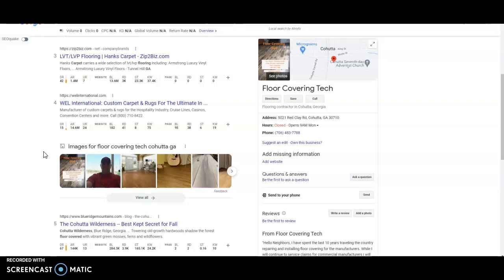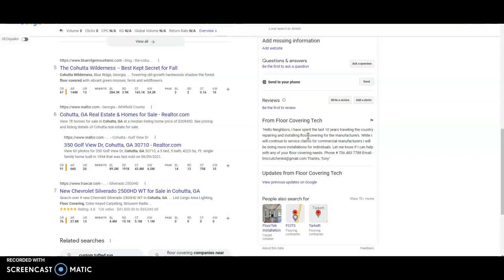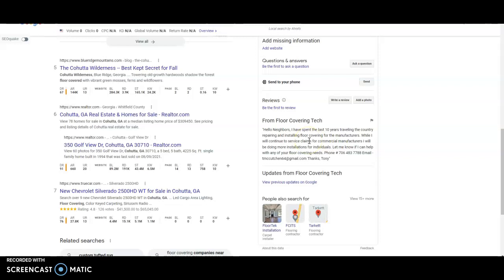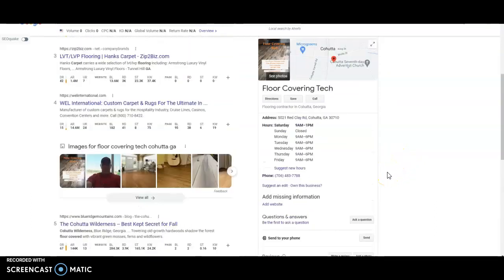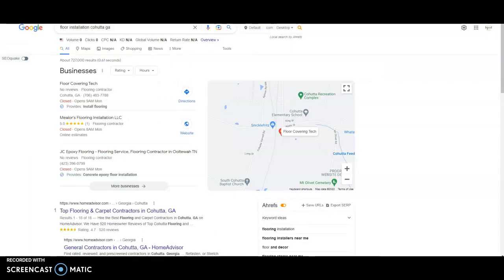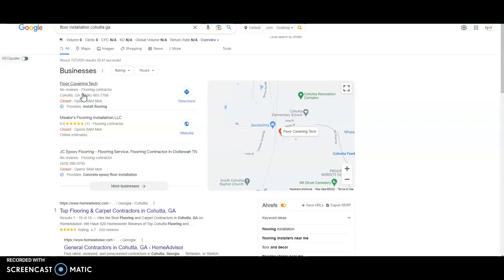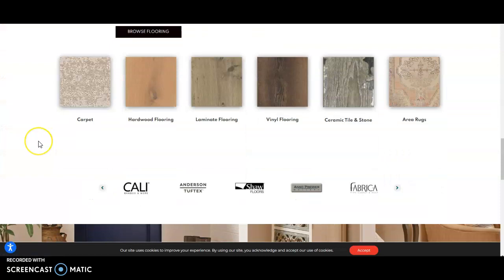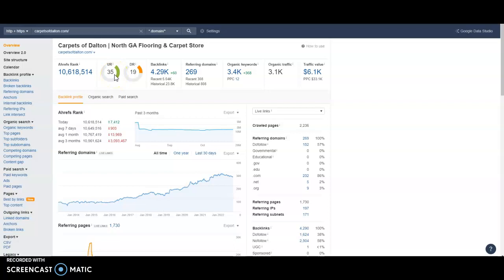Floor Covering Tech, Flooring Contractor in Cohutta, GA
Brittany, a digital marketing warrior from Leads to Legend, reviews the online presence of Floor Covering Tech and how they can get more leads and rank at the top of Google with some quick tips and tricks!

"Level up your digital legacy. and reign over your competition."